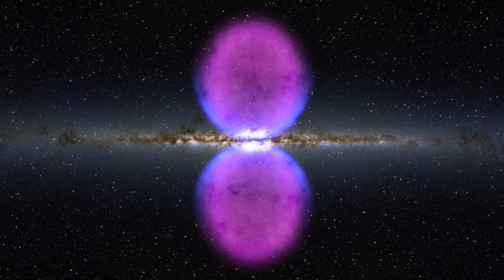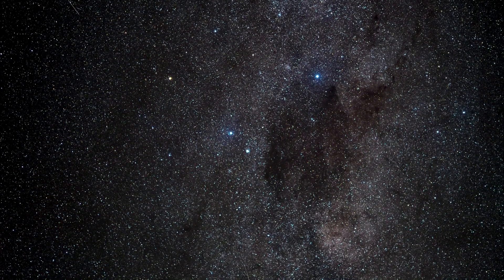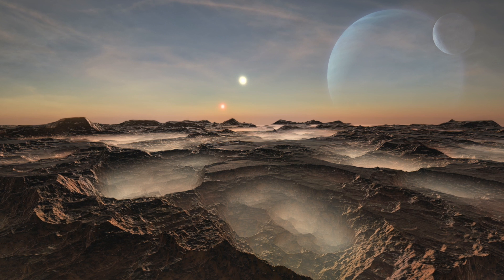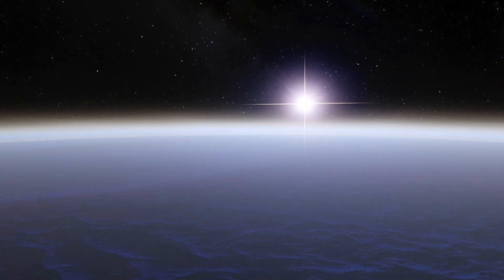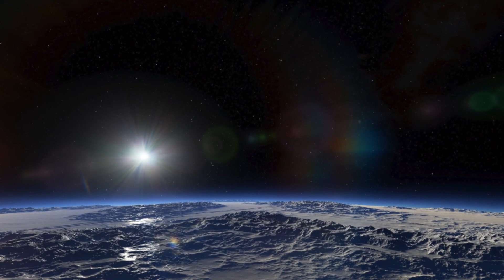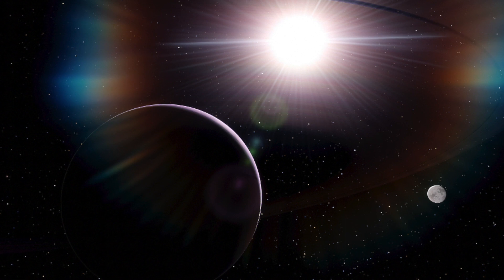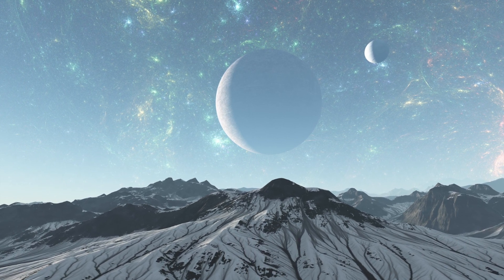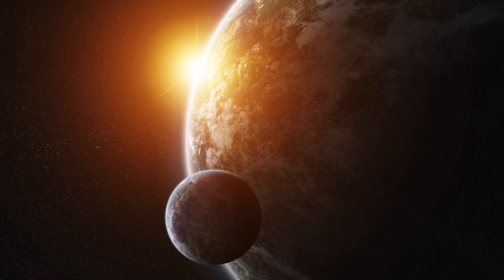This NASA Telescope Discovers Mysterious Structure In Space Half The Size Of The Milky Way Galaxy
This NASA telescope discovers mysterious structures in space half the size of the Milky Way. Today, we take a look at this NASA telescope that discovered structured half the size of the Milky Way galaxy.

A previously unseen structure in the centre of the milky way has been uncovered by NASA's Fermi gamma ray space telescope. The new discovery's total size is 50,000 light years in length with 25,000 light years extending north of the galactic centre in 25,000 light years extending South of the galactic centre. The structure is made up of two gamma ray emitting bubbles.